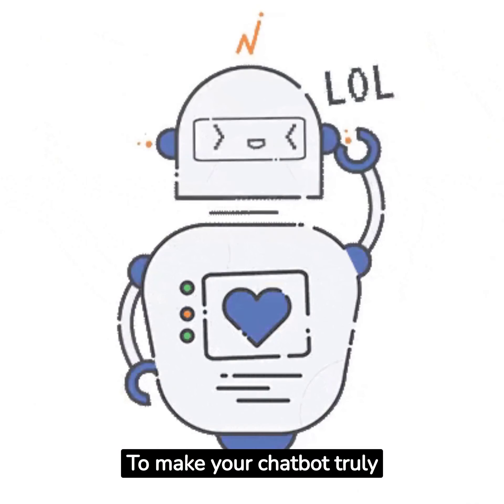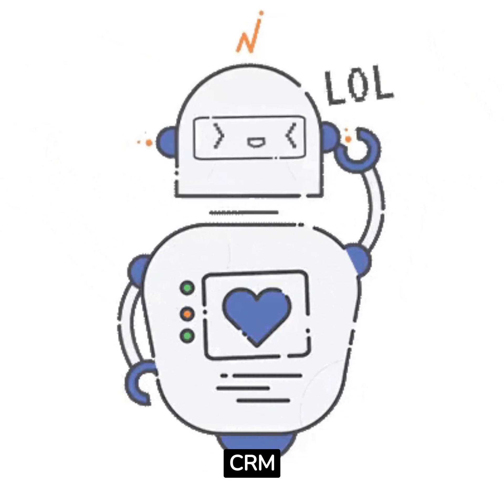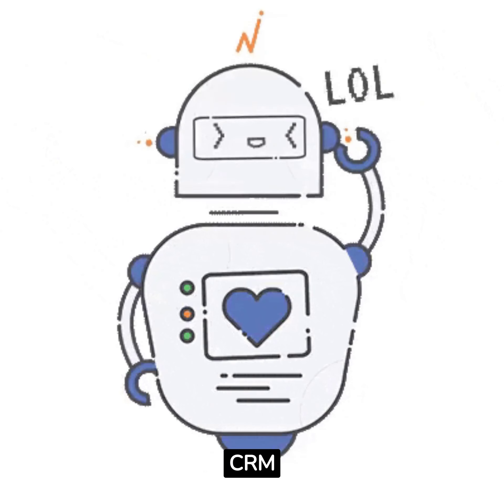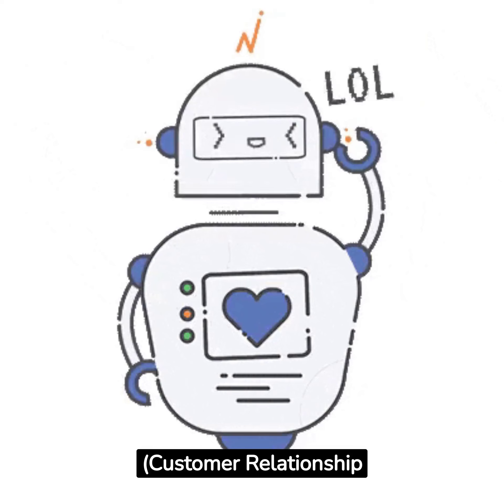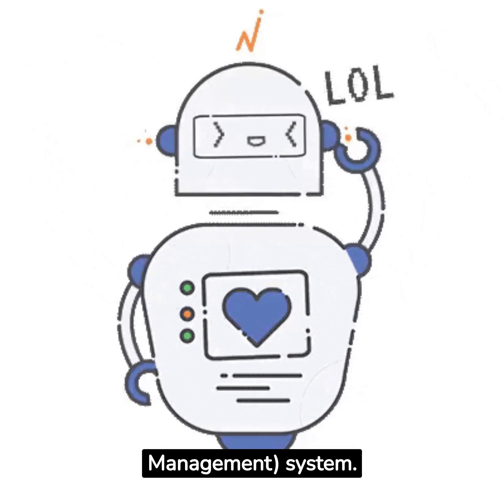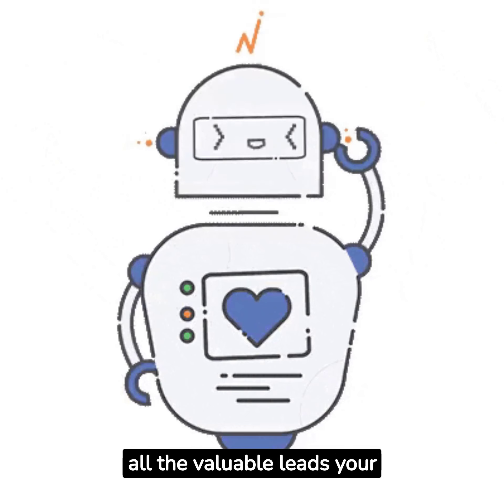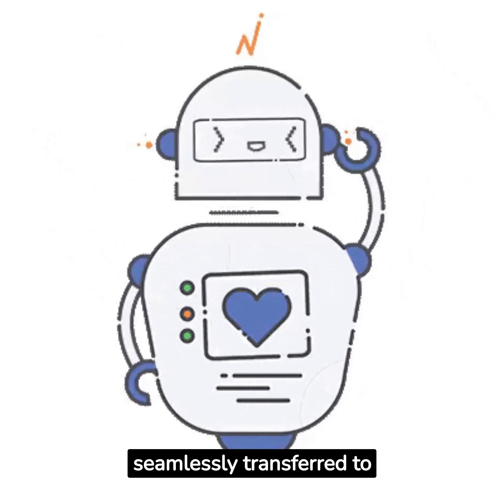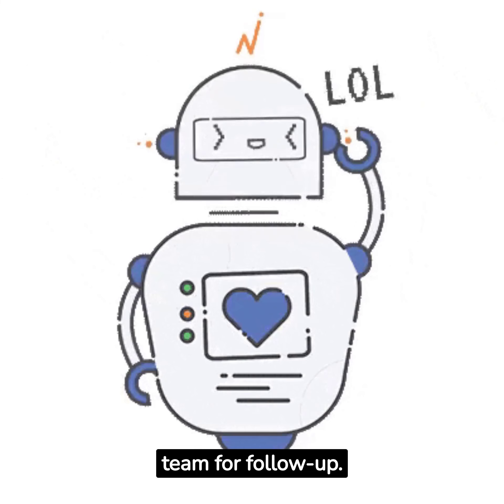how to create a lead generation chatbot in less than 30 minutes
Creating a lead generation chatbot that's both effective and efficient doesn't have to be a daunting task. In fact, with the right tools and a bit of creativity, you can craft your very own lead-generating virtual assistant in less than 30 minutes. Imagine the possibilities of having a chatbot working tirelessly around the clock, engaging with potential customers and collecting valuable leads for your business.

To embark on this journey of chatbot creation, you'll want to start by selecting a chatbot platform that aligns with your needs. There are user-friendly options like ManyChat, Chatfuel, or even the AI-powered capabilities of platforms like Dialogflow. These tools serve as the canvas upon which your lead generation masterpiece will be painted.

Next, it's essential to define the objectives of your chatbot. What are your specific lead generation goals? Are you seeking email sign-ups, product inquiries, or event registrations? Your chatbot's purpose will dictate its design and conversation flow. For instance, if you're an e-commerce business, your chatbot might focus on showcasing products, offering discounts, and collecting customer data. Knowing your objectives sets the stage for a well-targeted chatbot.

Now comes the creative part. Craft a conversational script that speaks to your audience in a friendly, approachable manner. Inject some personality into your chatbot; make it feel like an extension of your brand. A bit of humor or wit can go a long way in engaging potential leads. Remember, a chatbot that feels robotic is unlikely to captivate your audience.
With the script in hand, start building the conversation flow. Most chatbot platforms offer drag-and-drop interfaces, making it intuitive to design your bot's interactions. Start with a warm greeting, introduce your brand, and then smoothly guide the user towards your lead generation goal. For example, if you're running a real estate business, your chatbot might begin by asking, "Looking for your dream home? Let's get started! Can you tell me your preferred location and budget?"

To make your chatbot truly effective at lead generation, integrate it with your CRM (Customer Relationship Management) system. This ensures that all the valuable leads your chatbot captures are seamlessly transferred to your sales or marketing team for follow-up. No lead left behind.

Now, let's talk about the visual aspect. Design an eye-catching avatar or logo for your chatbot; it should be instantly recognizable and relatable to your brand. Choose a color scheme that aligns with your business's identity and ensures that the chatbot's appearance harmonizes with your website or social media profiles.

Once your chatbot's design is in place, test it rigorously to identify any hiccups in the conversation flow or functionality. Make refinements as necessary to ensure a smooth user experience.

Finally, it's time to deploy your lead generation chatbot. Most platforms provide easy integration options for your website, Facebook page, or other communication channels. Let your chatbot loose to engage with your audience, answer questions, and, most importantly, capture leads efficiently.

In less than 30 minutes, you've given life to a lead generation chatbot that works tirelessly to expand your customer base. It's a testament to the power of technology and creativity combined. With each interaction, your chatbot will be nurturing potential leads, allowing your business to focus on what truly matters—converting those leads into loyal customers. So, seize the opportunity to create your own lead generation chatbot and watch your business flourish in the digital age.